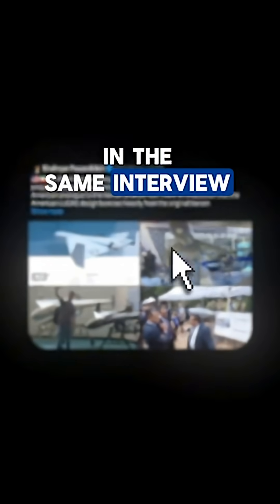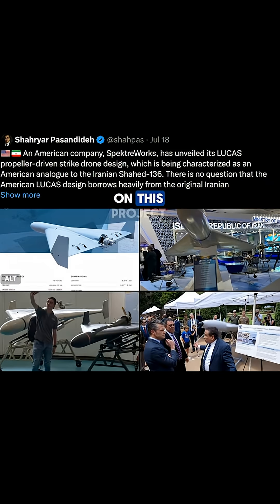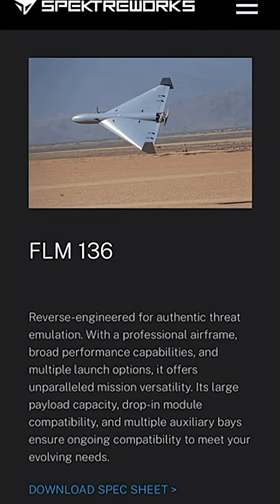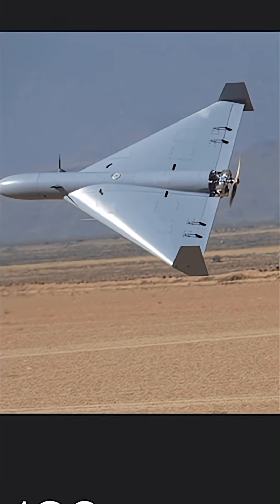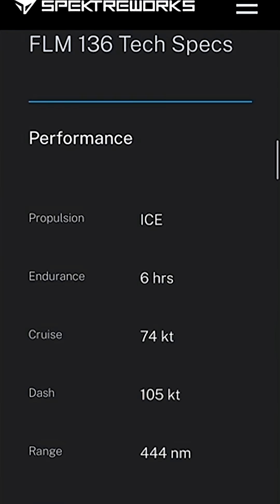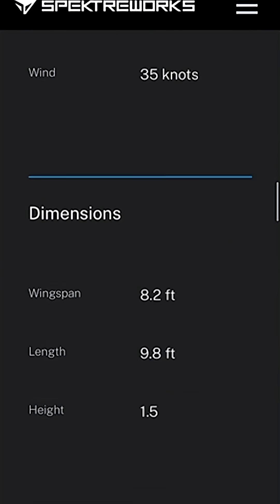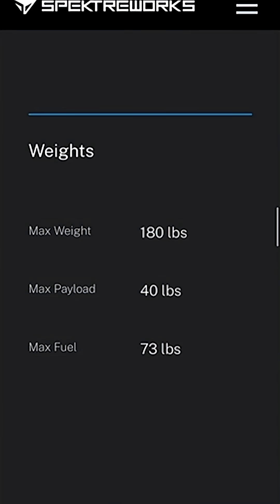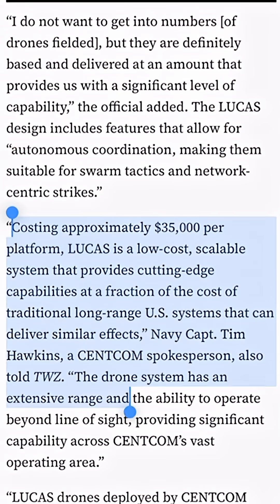U.S. working to clone Iranian Shahed drone for new task force